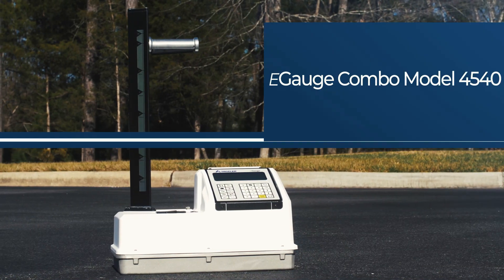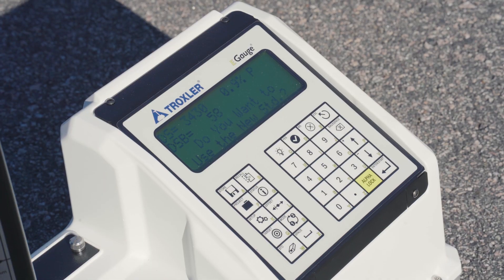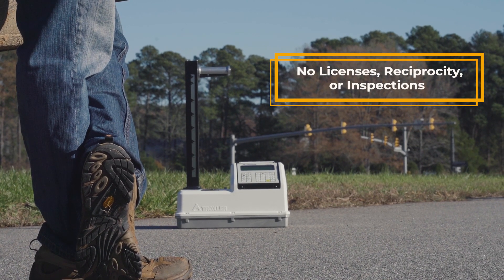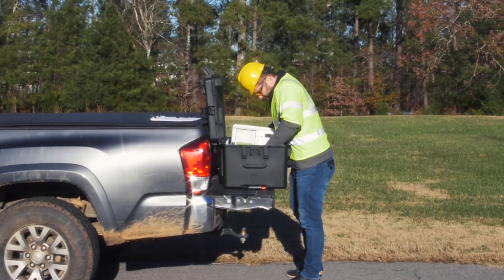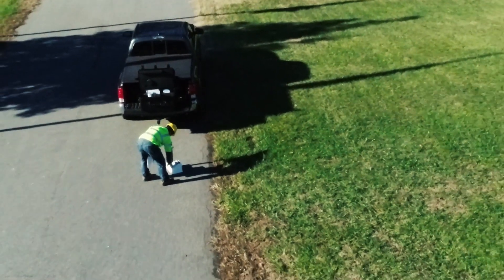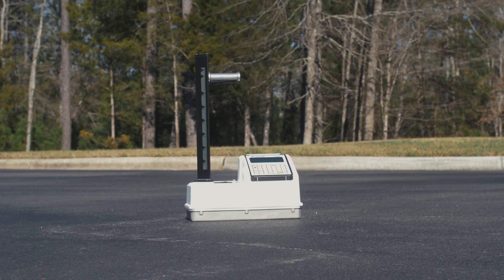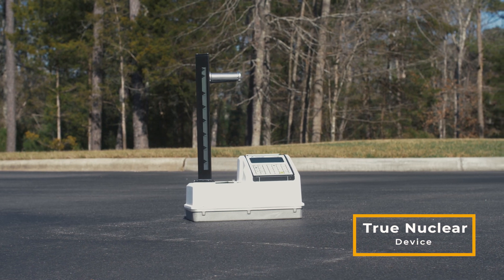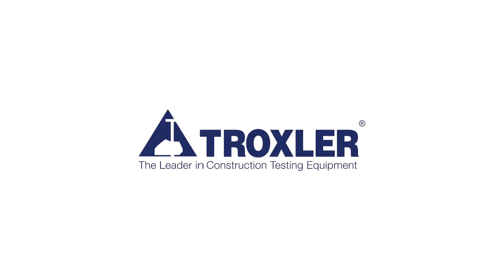Troxler Egauge Combo Model 4540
The first exempt nuclear gauge! The Egauge Combo does not require a radioactive materials license to own and operate. This nuclear gauge does backscatter and direct transmission so its designed to work on asphalt and soil. Check out this new gauge from the inventor of the nuclear density gauge!

to check out the specifications.